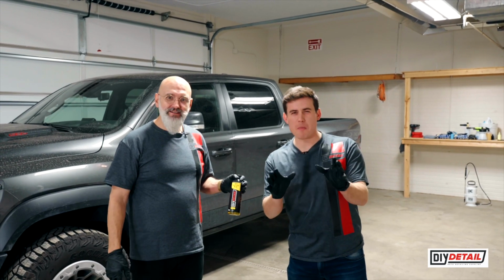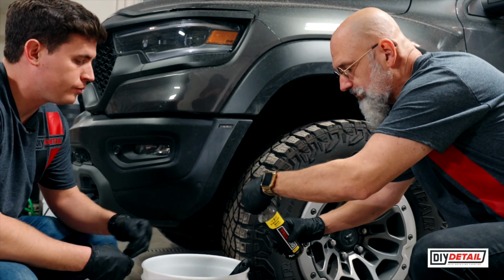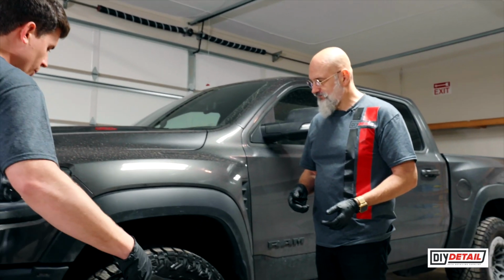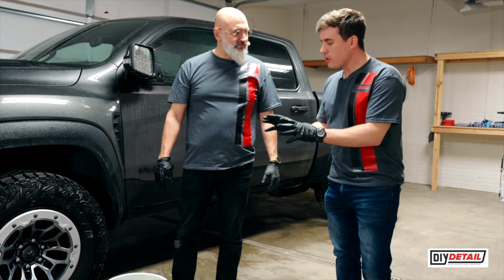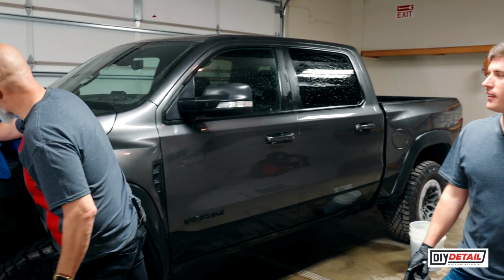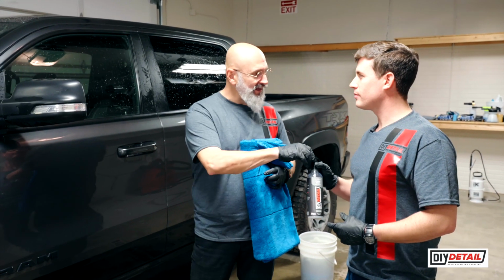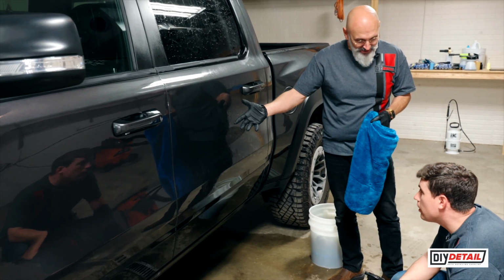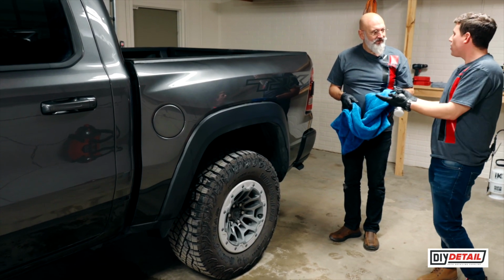Wash Your Car Anywhere! | Rinseless Wash | DIY Detail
Yvan & Nick walk you through how you can safely wash your vehicle anywhere using DIY Detail's Rinsless Wash! They also walk you through how to clean a wheel using All Clean, our all purpose cleaner.

Rinseless wash utilizes new technology and emulsifiers and polymers to lift dirt and debris away from the surface without scratches.
Directions:

Hand Washing:
Add 1 oz of Rinseless wash to 2 gallons of water in a bucket. Soak a plush wash mitt or towel in the bucket and wash one section at a time using straight lines until clean. Dry panel using a clean plush microfiber towel.

Foam Cannon:
Add 4-5 ounces to your foam gun/cannon and fill with water. Spray car, then use a wash mitt soaked in a rinseless solution bucket and clean in straight lines.

For best results, apply to a semi-clean cool surface.